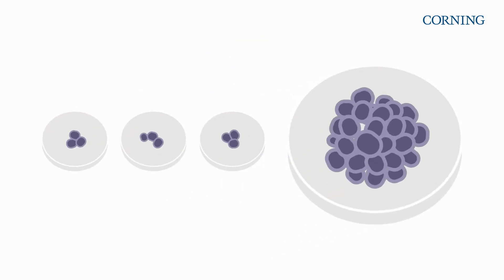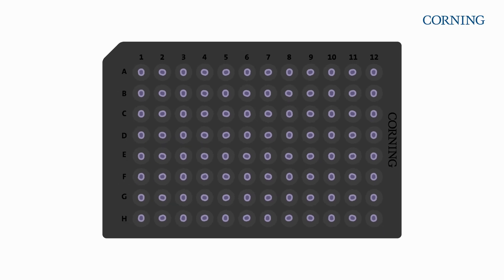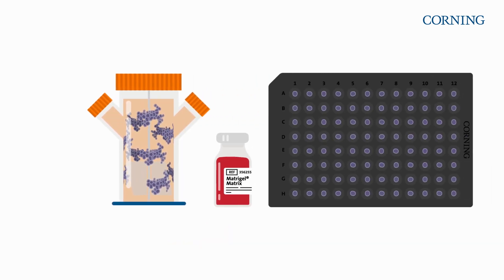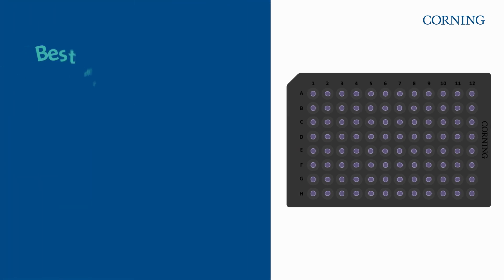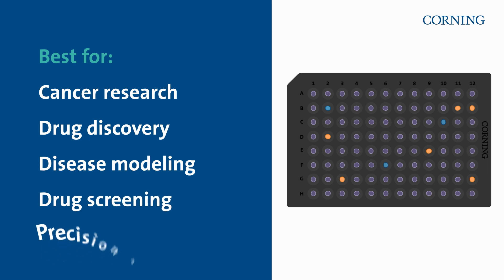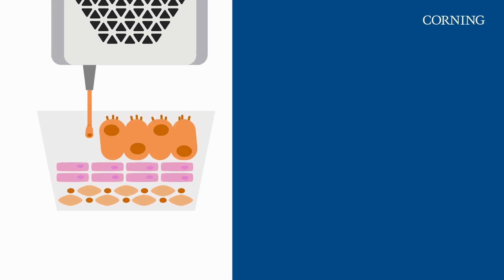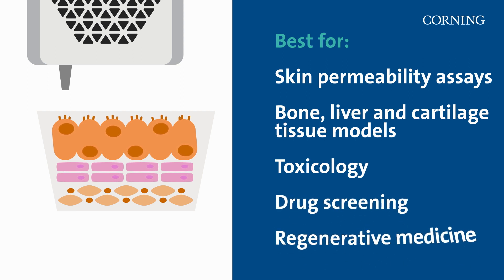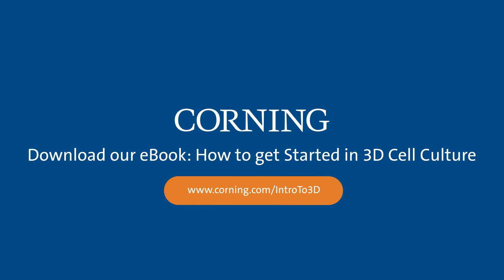How to Choose 3D Cell Culture Models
Cells behave more naturally when their microenvironment mimics in vivo conditions. But with these three different 3D cell culture models — spheroids, organoids, and tissue models — how do you choose?